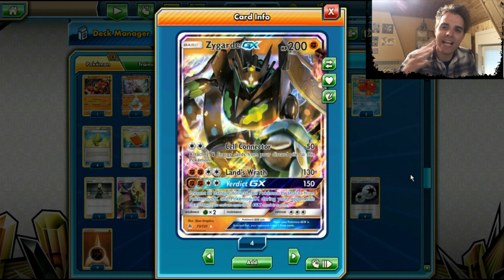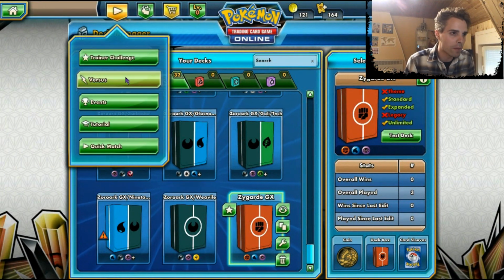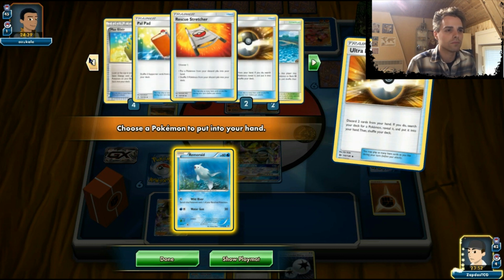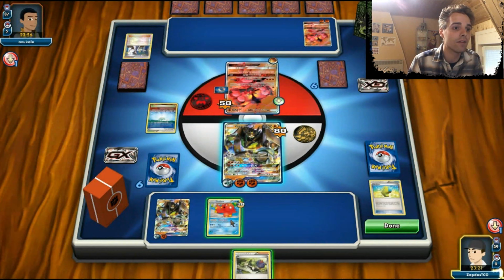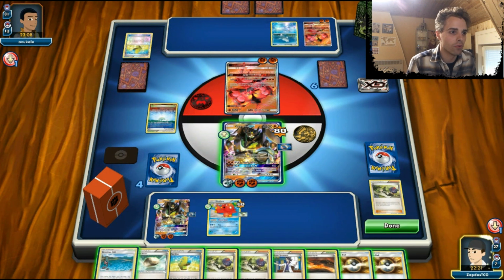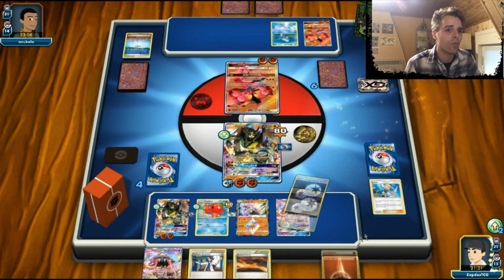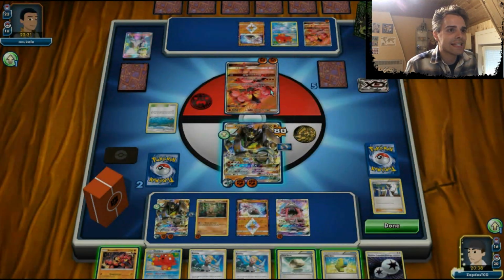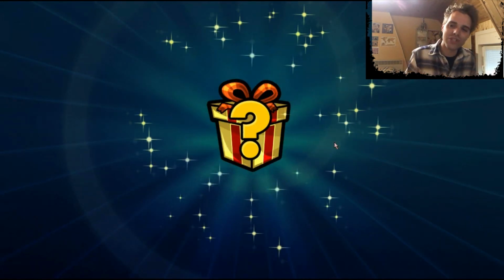ZYGARDE GX + BONNIE IS INVINCIBLE!! - VS Buzzwole GX / Diancie Prism / Beast Ring - Pokemon TCG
Sup YouTube!

Zygarde GX finally shows what it can do in this action packed battle video.
With Verdict GX and Bonnie Zygarde GX becomes invincible for a turn against EX and GX cards.

Check out what it can do against Buzzwole GX!

Zygarde GX Deck List

#Pokémon - 13

* 1 Buzzwole FLI 77
* 1 Diancie {*} FLI 74
* 1 Sudowoodo BKP 67
* 4 Zygarde-GX FLI 73
* 2 Tapu Lele-GX GRI 60
* 2 Remoraid BKT 31
* 2 Octillery BKT 33

* 2 Brooklet Hill GRI 120
* 1 Rescue Stretcher GRI 130
* 3 Bonnie FLI 103
* 1 Pal Pad UPR 132
* 3 Scorched Earth PRC 138
* 2 Cynthia UPR 119
* 3 Guzma BUS 115
* 4 Max Elixir BKP 102
* 4 Ultra Ball SUM 135
* 3 N FCO 105
* 3 Choice Band GRI 121
* 3 Float Stone BKT 137
* 2 Professor Sycamore PHF 101

#Energy - 13

* 9 Fighting Energy
* 4 Double Colorless Energy SUM 136

Also if you're interested in a few more episodes focussed on Forbidden light cards abd decks, check out these videos: